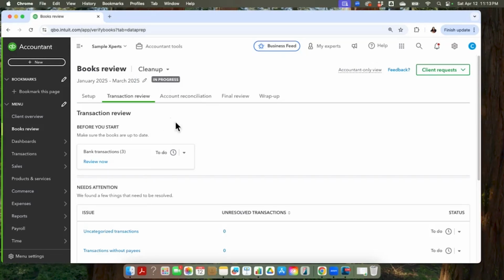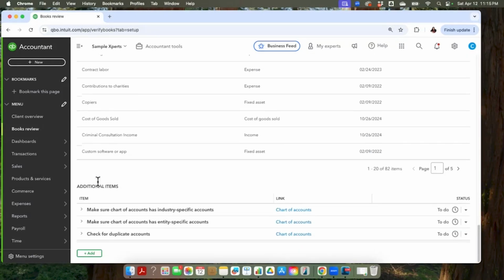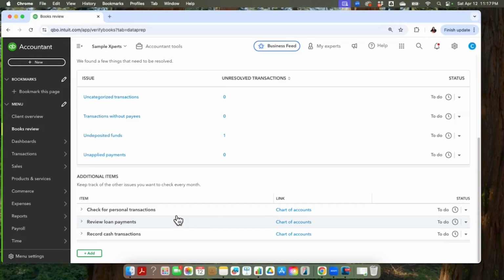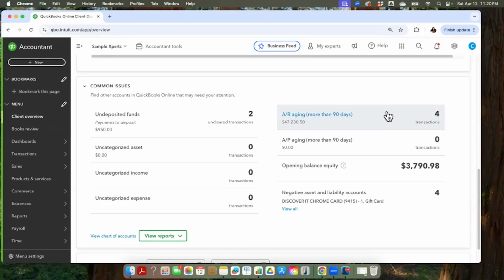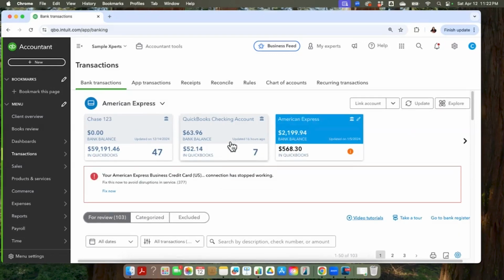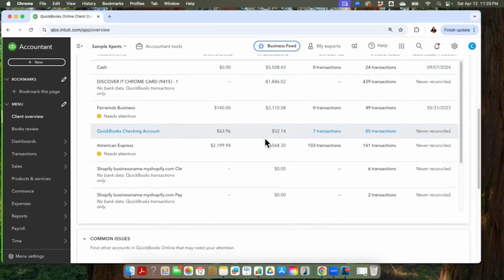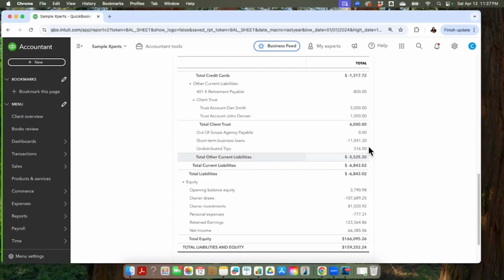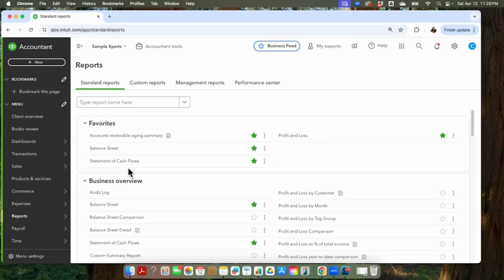How to Evaluate Your QuickBooks Online for Accuracy | QuickBooks Online Tutorial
This essential tutorial walks you step-by-step through evaluating your QBO account to ensure your bookkeeping is clean and your financial numbers are accurate. Learn critical checks you need to perform regularly for trustworthy financial reporting.

In this video, we cover:

Key indicators of a clean QuickBooks Online file.
How to review your Balance Sheet and Profit & Loss for red flags.
Checking bank reconciliations and identifying discrepancies.
Finding and fixing uncategorized transactions or old outstanding items.
Tips for maintaining accurate QuickBooks Online records moving forward.